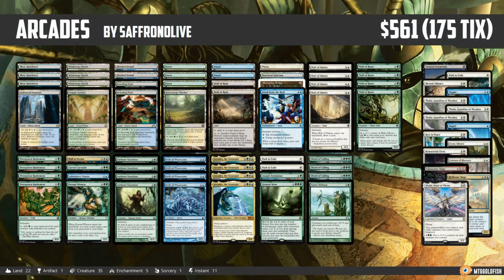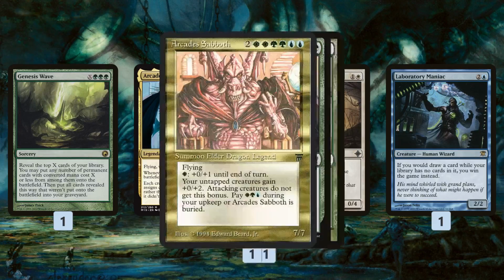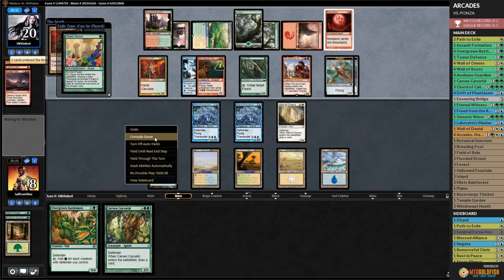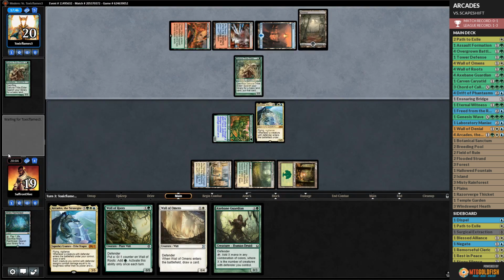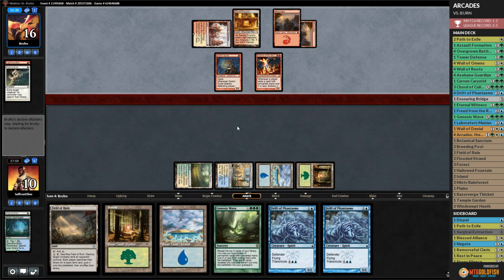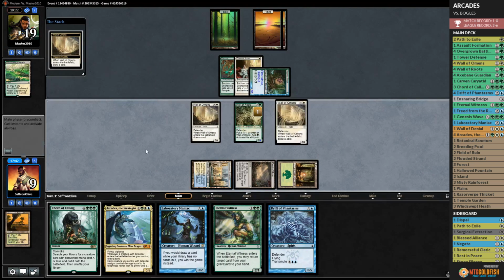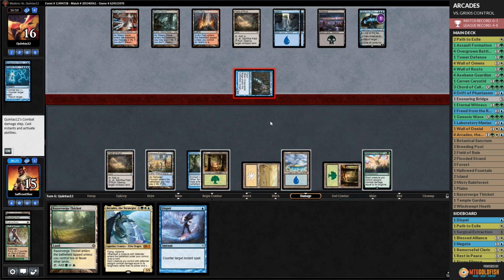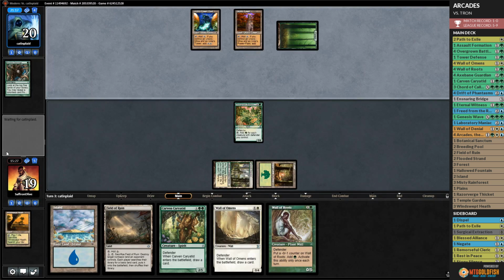Against the Odds: Arcades (Modern)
What are the odds of winning with Arcades, the Strategist in Modern? Let's find out!

Games: 9:23